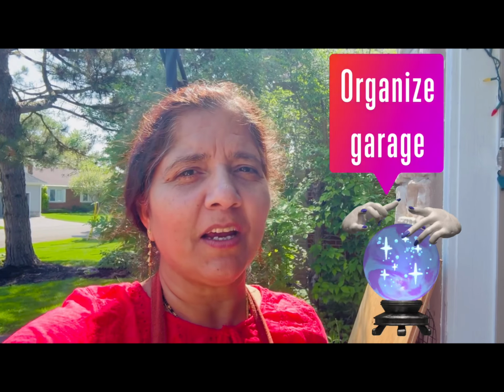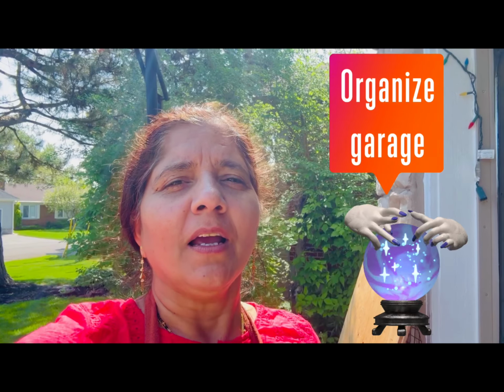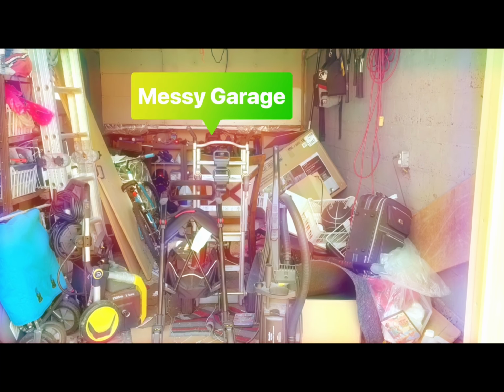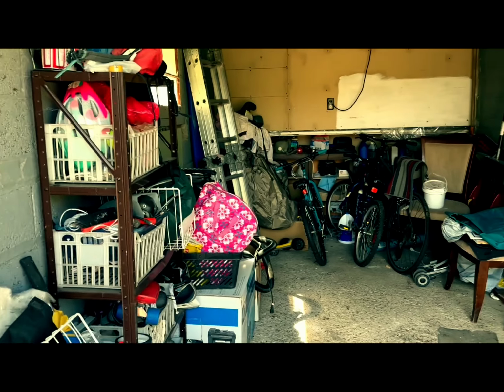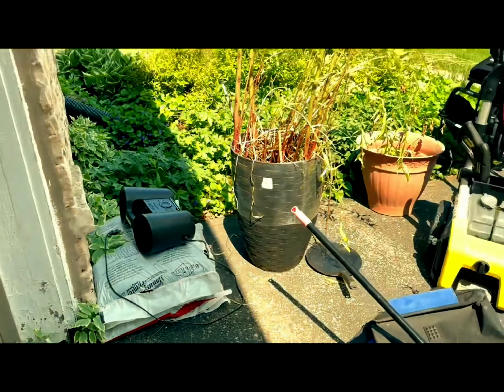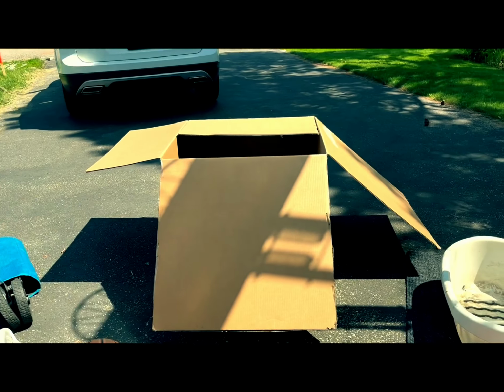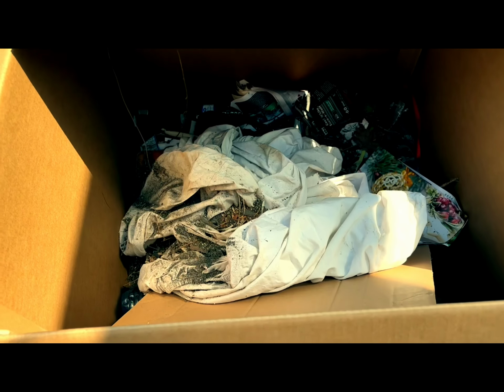Tips to organize Garage Fast